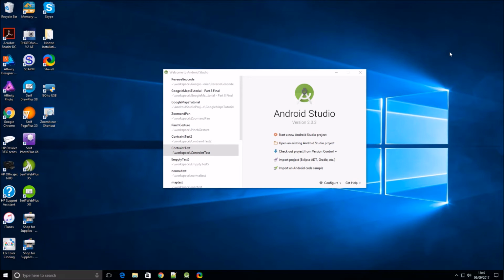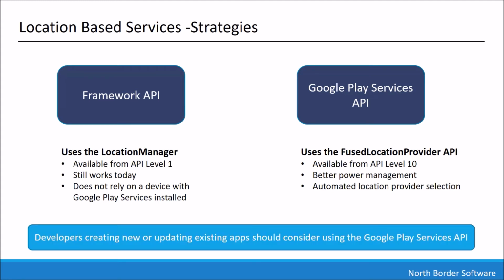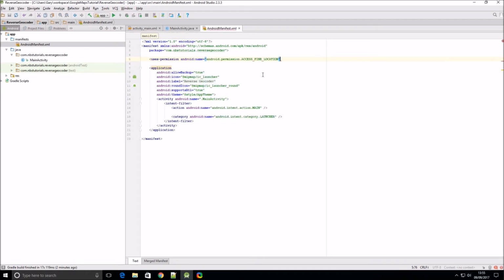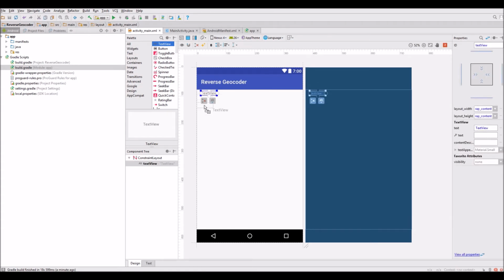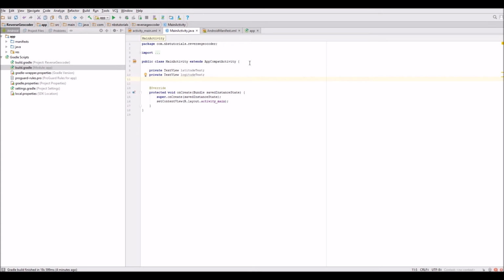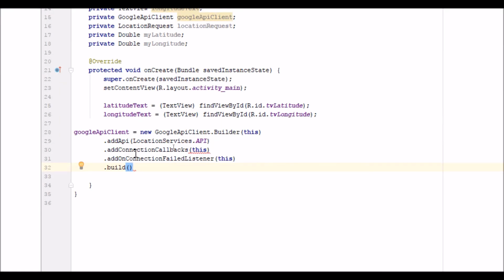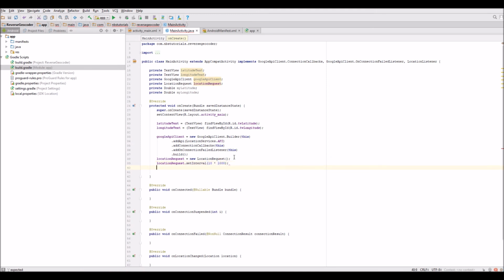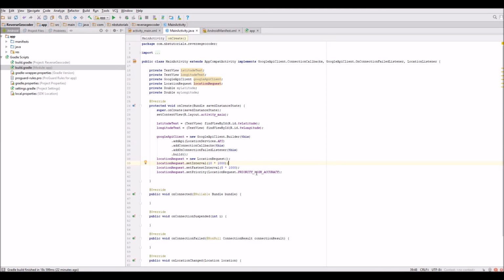Android Reverse Geocoding Part 1 - Project Objectives and Framework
This tutorial example is part 1 of a 7 part series looking at Android Reverse Geocoding to get a physical address from the device's longitude and latitude location. In this part we look at building the project framework for the FusedLocationProviderAPI so that it can acquire the LatLng location.